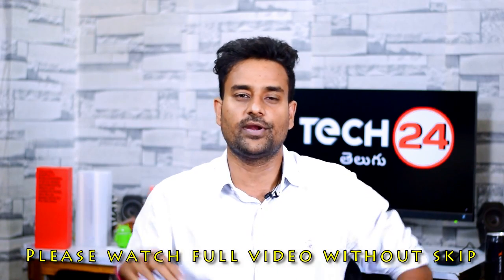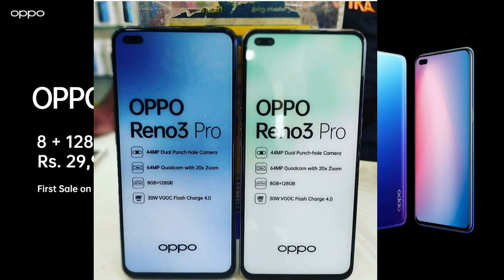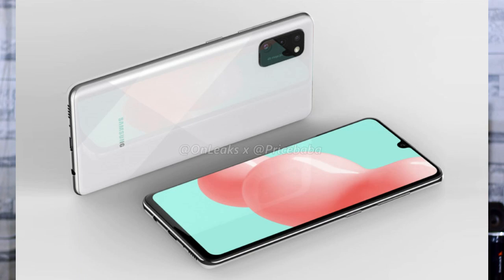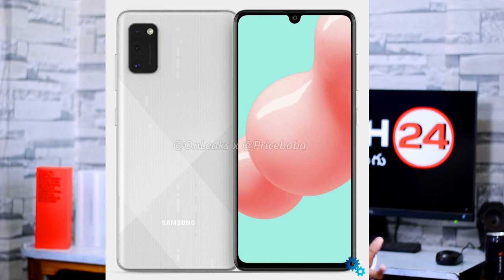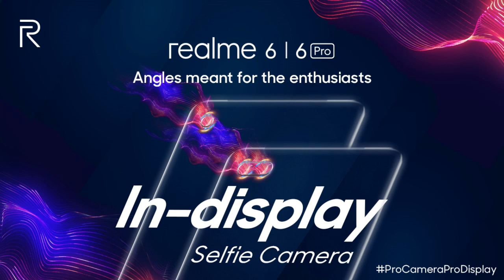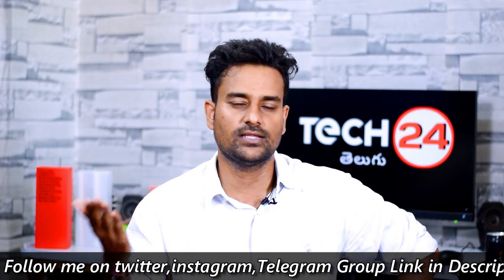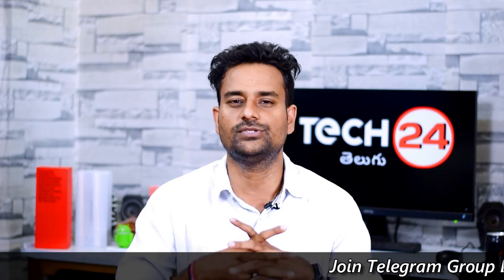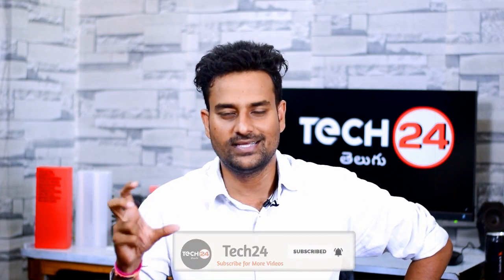Redmi Note 9 & Note 9 Pro India Launch,Leaked Specs,Redmi Note 9 Pro Max ?,Realme 6 Offline Sale